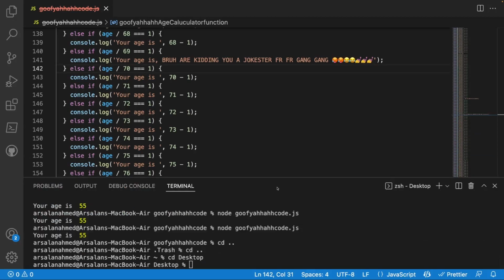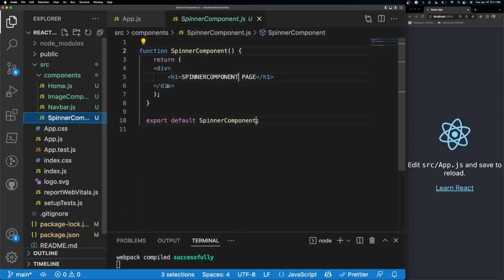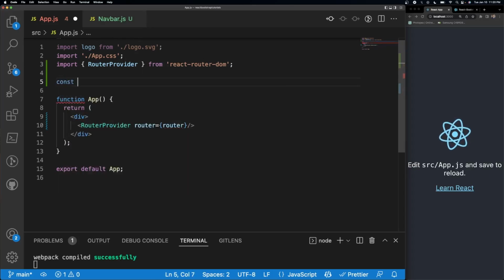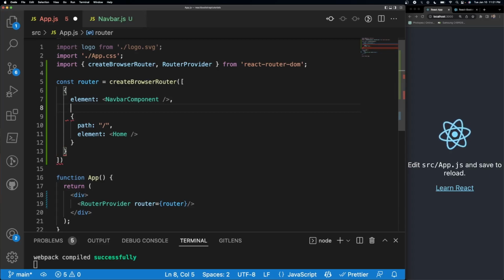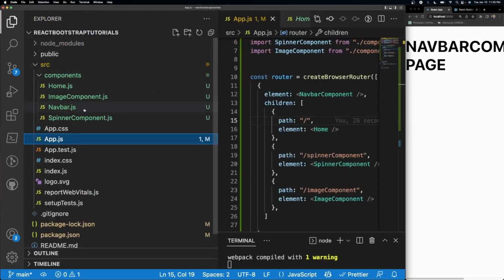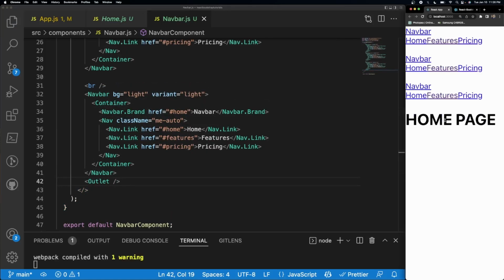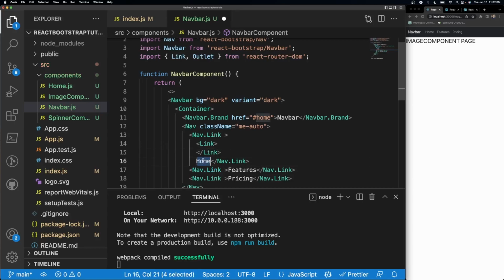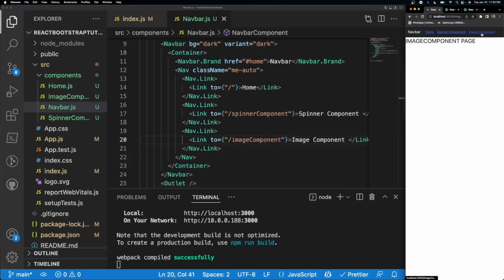Setup React Router V6 With a Navbar In React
Yo! in this video we'll learn how to setup react router V6.6.2 in Reactjs with a react bootstrap navbar. I had alot of trouble learning this so i figure it could help ya out :D Remember keep pushing yourself and keep killing it :D